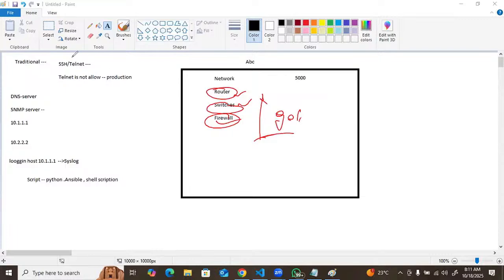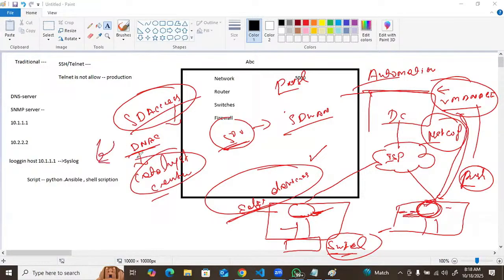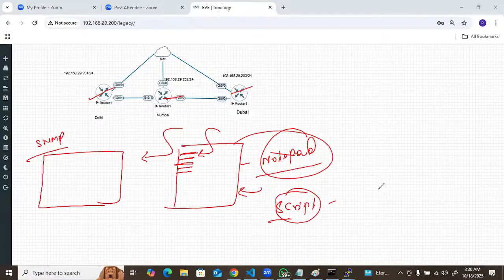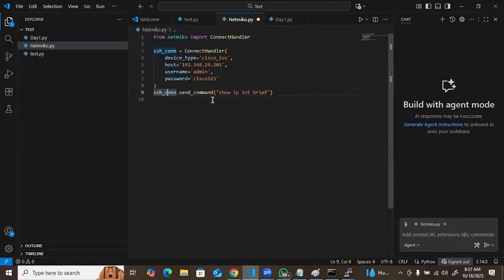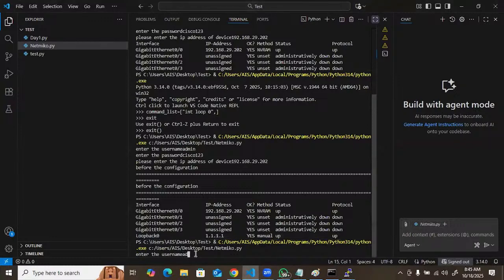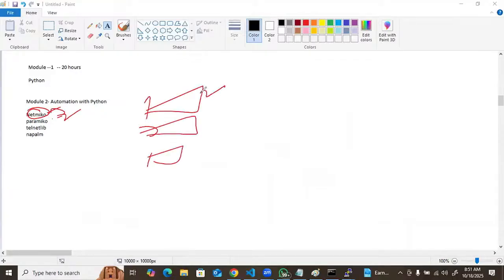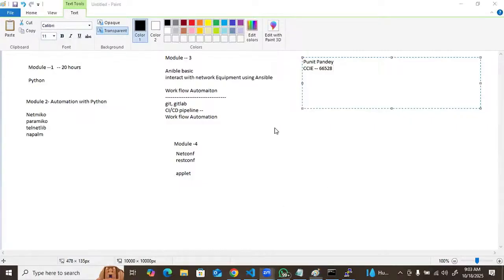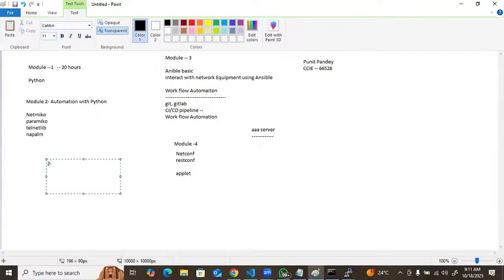Network Automation using Ansible and Python | Day- 1 | CCIE HUB | Punit Pandey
🎯 Network Automation Using Python and Ansible - Day 1 | CCIE HUB
Welcome to CCIE HUB - School of Networking, a unit of Lan n Wan Technology!
In this session, Punit Pandey (CCIE #66528) introduces you to the world of Network Automation using Python and Ansible — two of the most powerful tools for modern network engineers.

🚀 What you’ll learn in this video:

Basics of Network Automation

Why Python and Ansible are essential for network engineers

Setting up your automation environment

Practical examples and real-time demonstrations

📘 Course Highlights:
✅ Learn Network Automation from scratch
✅ Hands-on labs and real-world use cases
✅ Step-by-step guidance by industry experts
✅ Ideal for CCNA, CCNP, and CCIE aspirants

💡 About CCIE HUB:
CCIE HUB is a leading platform for professional networking courses and certifications. We specialize in Cisco Training, Network Automation, and DevNet programs that help you upgrade your career to the next level.